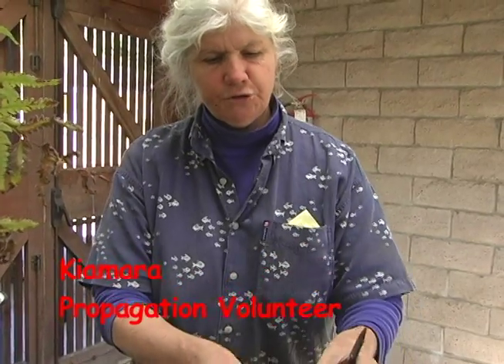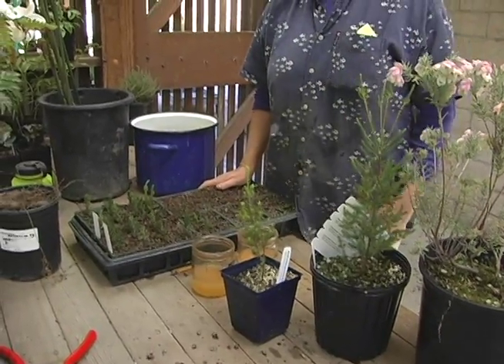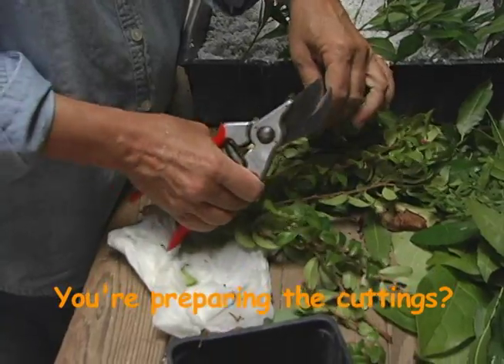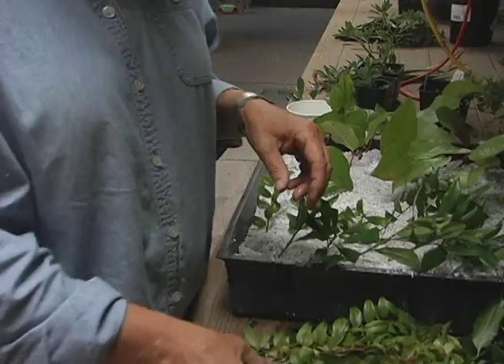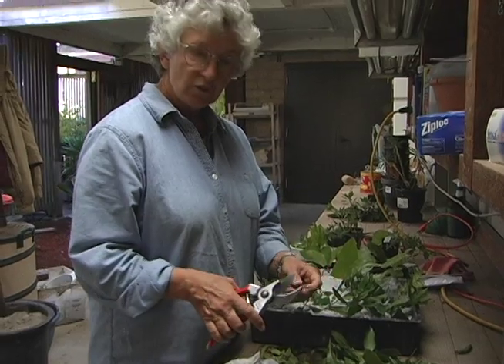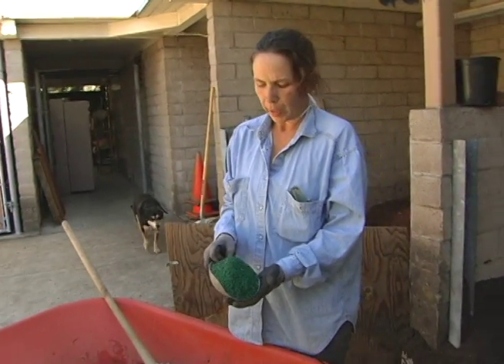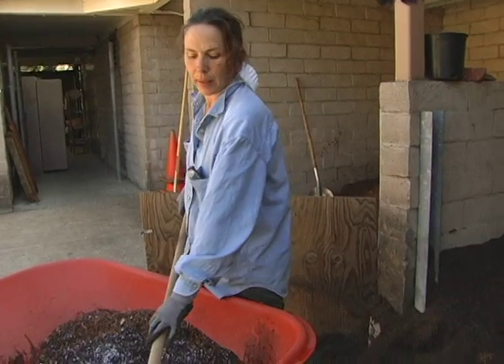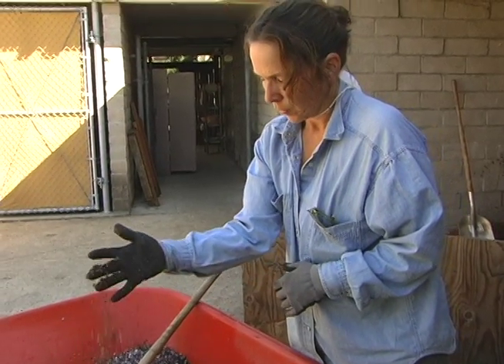Propagation Club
Students and volunteers propagate all kinds of plants, flowers, trees, shrubs, and vegetables in the greenhouses of the Landscape Horticulture Department of Merritt College. You can, too!